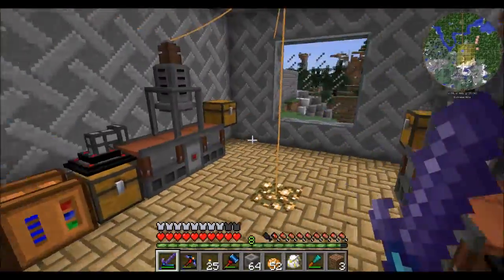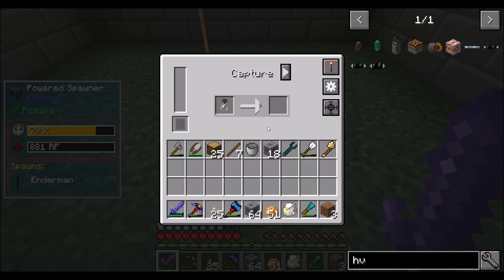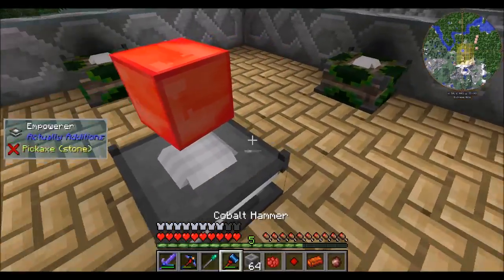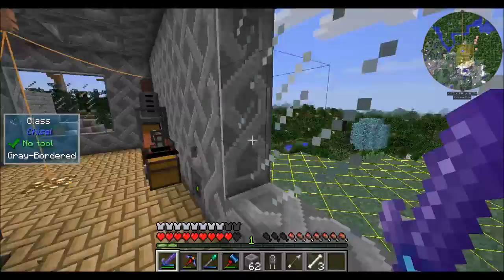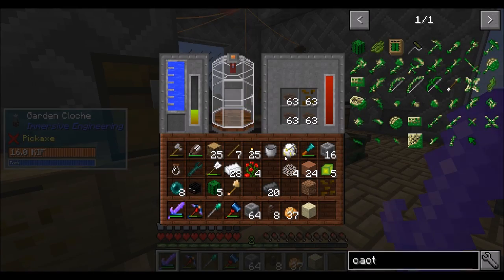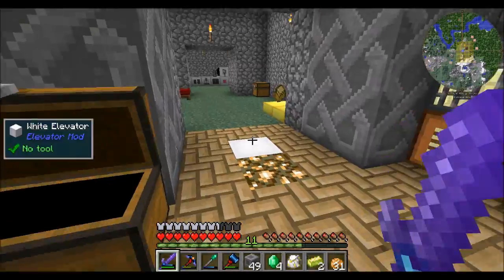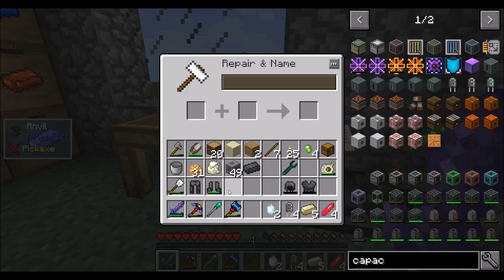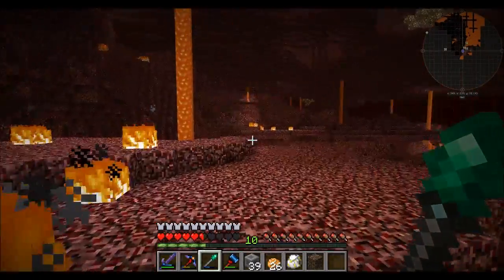AoE Ep18 Battle Preparedness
Preparing to fight in the end!